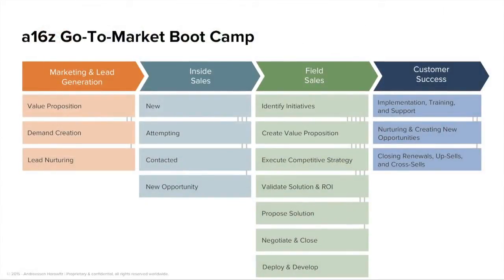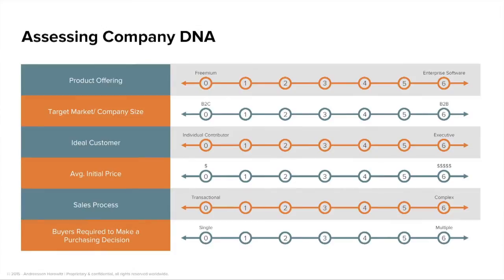go to market strategy for startup by Andreessen Horowitz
Tentang bagaimana startup bisa masuk ke market